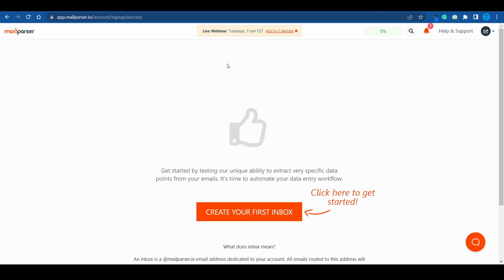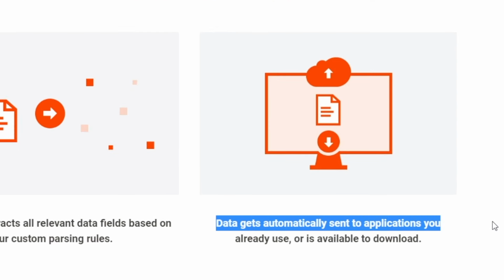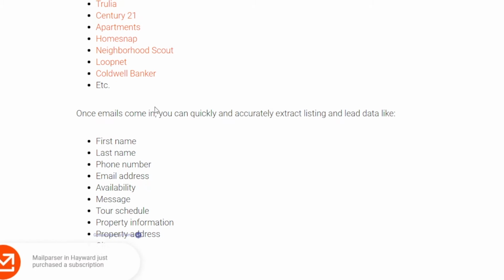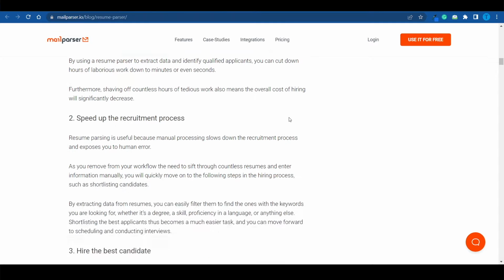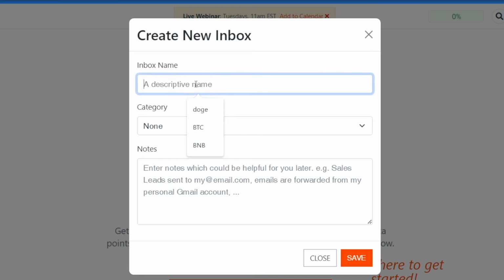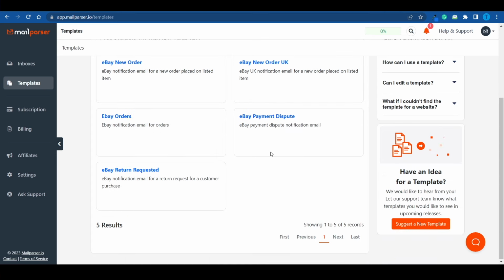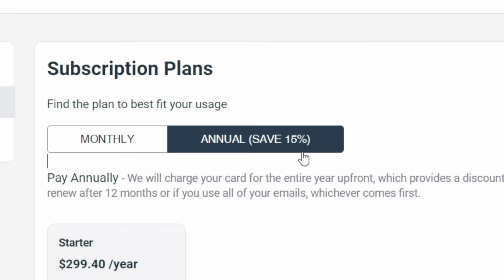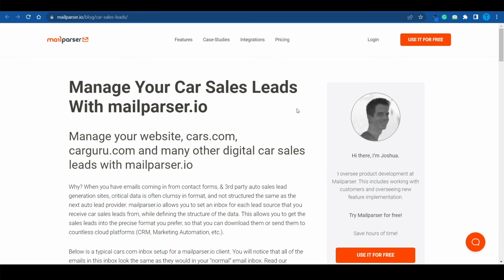How To Make More Money With Email Marketing Using Mailparser.io (Step By Step)